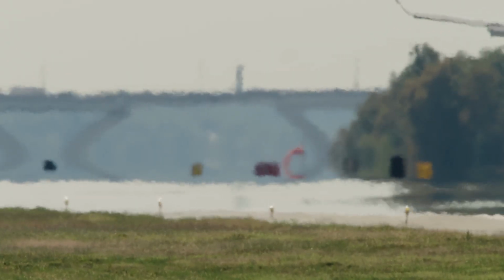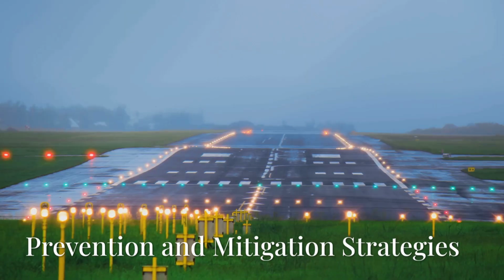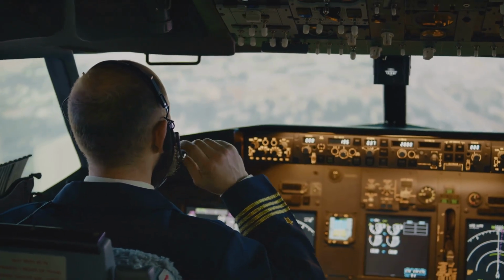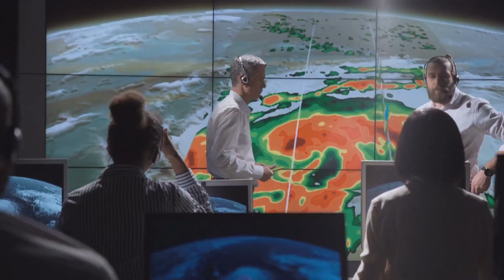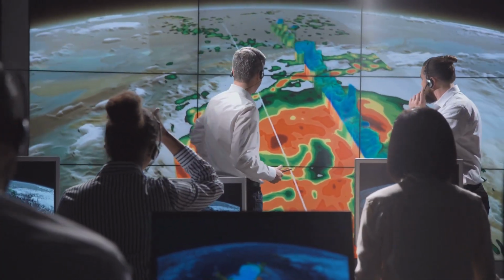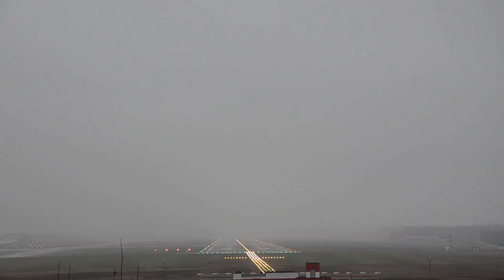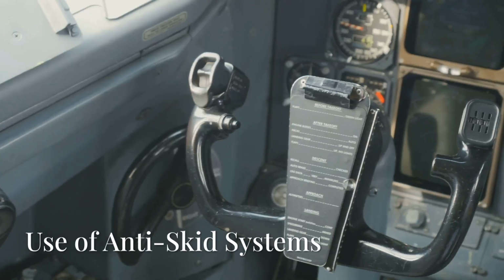What is Hydroplaning in Aviation? | Why Pilots Perform Hard Landing on Wet Runways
Hydroplaning in aviation refers to a phenomenon that occurs when an aircraft's wheels lose traction with the runway surface due to a layer of water, oil, or other liquids. Here’s a detailed explanation of hydroplaning, its causes, effects, and prevention strategies:

 How Hydroplaning Occurs

1. Formation of a Water Layer: Hydroplaning occurs when water accumulates on the runway surface, creating a layer that can affect the contact between the aircraft's tires and the ground.

2. Dynamic Pressure: As an aircraft lands, the pressure from the tires can cause the water to be displaced. However, if the amount of water is greater than what can be displaced, a film of water forms between the tires and the runway.

3. Loss of Traction: When the water layer is sufficiently thick, it generates a force (dynamic pressure) that can lift the tires off the surface, leading to a loss of friction. This results in the aircraft being unable to steer or brake effectively.

Types of Hydroplaning

1. Viscous Hydroplaning: This occurs when water is contaminated with substances like oil, reducing surface tension and increasing the likelihood of hydroplaning even at lower speeds and water depths.

2. Dynamic Hydroplaning: This type happens when the aircraft is traveling at higher speeds, generally when the runway has more than 1/16 inch (approximately 1.5 mm) of standing water. The faster the aircraft travels, the greater the chance of hydroplaning.

3. Static Hydroplaning: This type occurs at very low speeds, typically on puddles or areas where water collects. The aircraft's weight can sit on the water rather than the ground, causing loss of control.

Factors Affecting Hydroplaning

1. Water Depth: The depth of the standing water directly influences the likelihood of hydroplaning. Even a small amount of water can lead to hydroplaning under certain conditions.

2. Tire Condition: Worn tires or those with poor tread can increase the risk of hydroplaning since they may not effectively displace water.

3. Speed: Higher speeds increase the risk of hydroplaning, as more force is applied at the moment of touchdown.

4. Runway Surface: The texture and condition of the runway surface play a significant role. Smooth and shiny surfaces (such as those treated with certain chemicals) are more prone to induce hydroplaning.

5. Weight of the Aircraft**: Heavier aircraft exert more pressure on the tires, potentially reducing the likelihood of hydroplaning but also requiring longer stopping distances.

Effects of Hydroplaning

Loss of Control: During hydroplaning, the pilot cannot steer or brake effectively, which may result in inability to control the aircraft and potentially cause it to veer off the runway.

Extended Landing Distance: As the aircraft cannot effectively apply brakes or slow down due to loss of traction, it requires a longer distance to stop, increasing the risk of overrunning the runway.

Safety Risks: If hydroplaning occurs during landing, it poses a significant safety hazard not only for the aircraft but also for others on or near the runway.

Prevention and Mitigation Strategies:

1. Proper Landing Techniques: Pilots are trained to adjust their landing techniques in wet conditions. This may include landing with a firmer impact to ensure proper contact with the runway.

2. Monitoring Weather Conditions: Pre-flight weather assessments can help pilots prepare for potential hydroplaning scenarios, allowing for better decision-making regarding approach and landing.

3. Use of Anti-Skid Systems: Many modern aircraft are equipped with anti-skid systems that help maximize braking efficiency even when conditions are slick.

4. Regular Tire Maintenance: Ensuring that aircraft tires are properly maintained, with adequate tread and condition, helps reduce the risk of hydroplaning.

By understanding hydroplaning, its causes, and effects, pilots can better manage landing in adverse weather conditions, improving safety for all onboard.